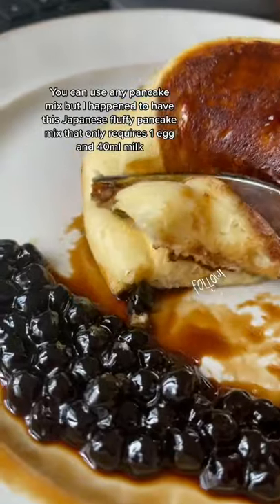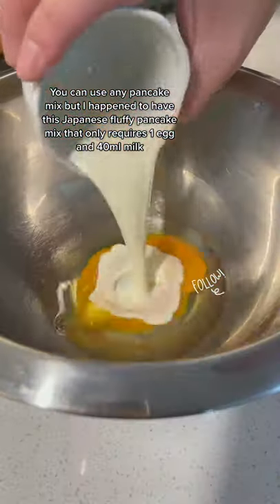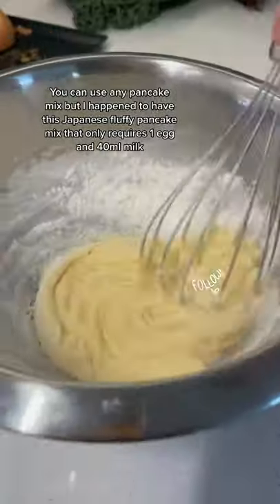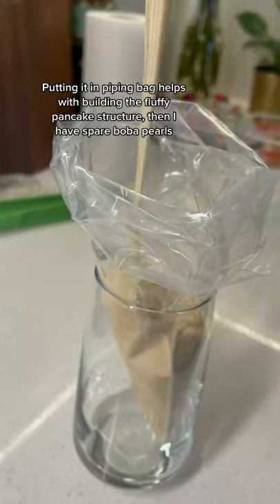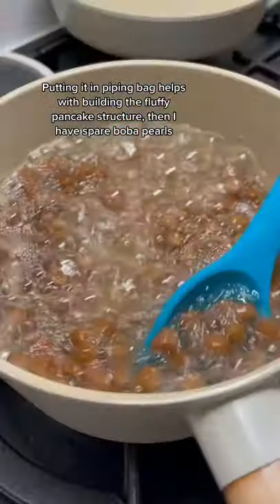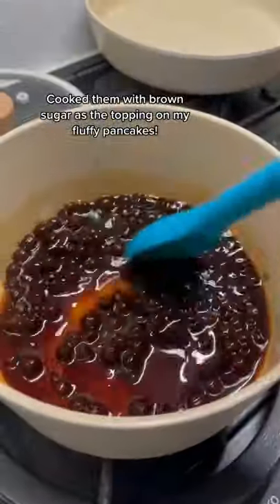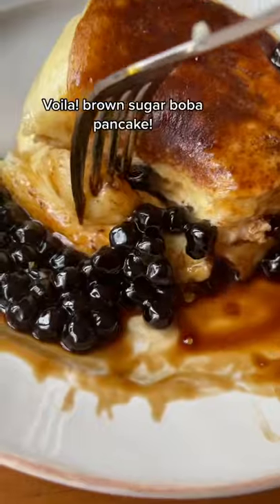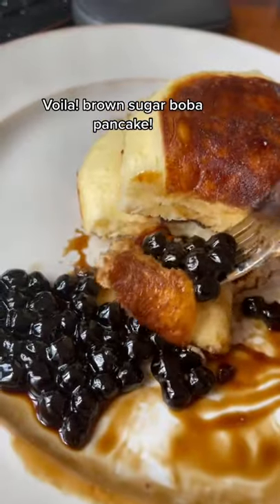Brown Sugar Boba Pearls Fluffy Pancakes!